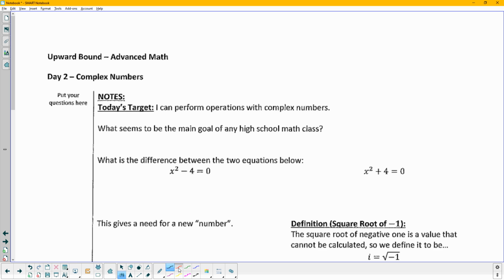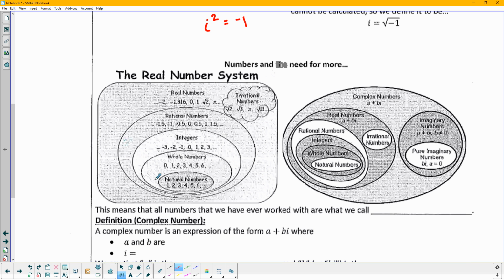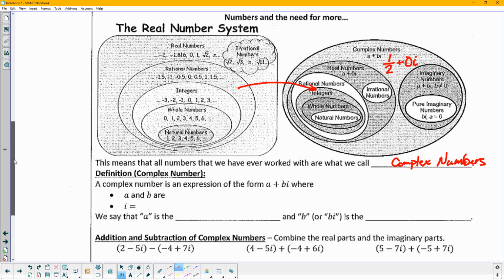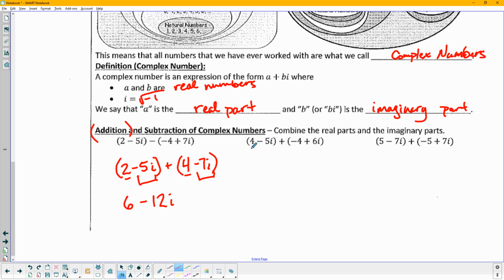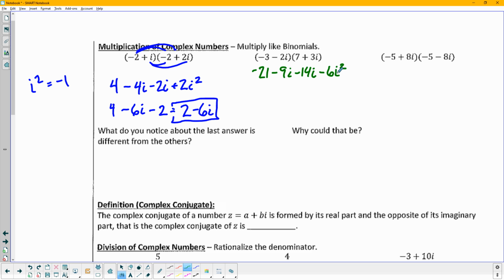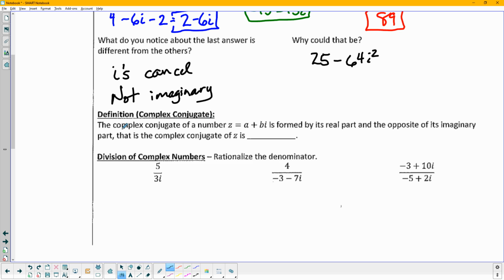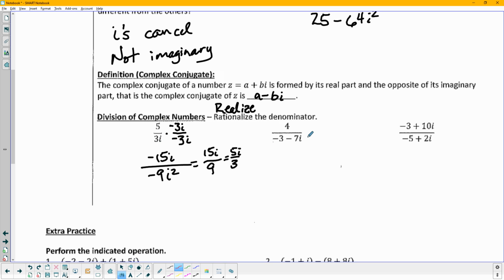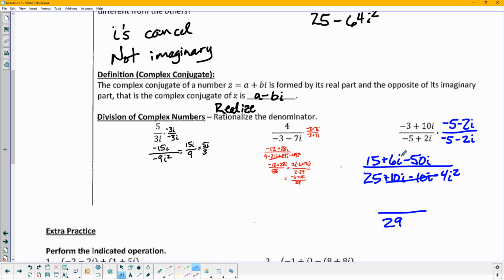Day 2 - Complex Numbers - UPWARD BOUND ADVANCED MATH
Watch the video to catch up with the notes that we took on Complex Numbers. We learned how to Add/Subtract/Multiply/Divide Complex Numbers.